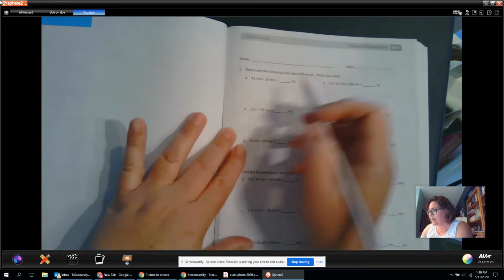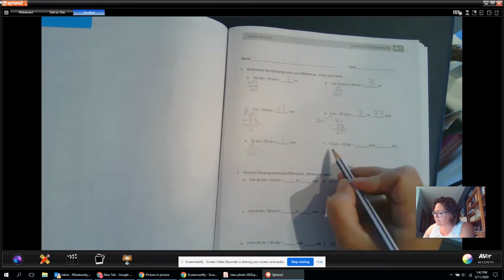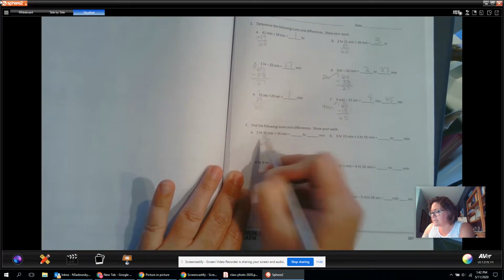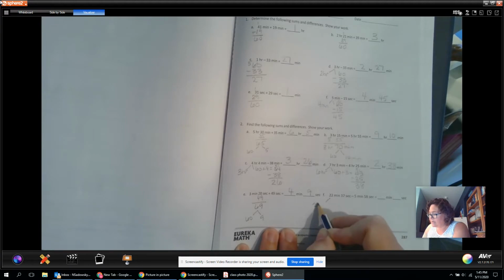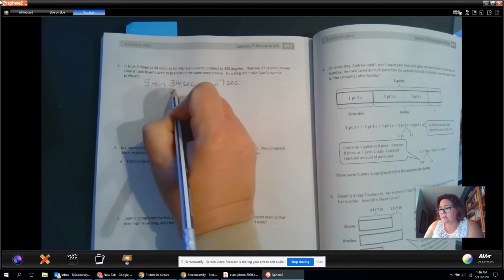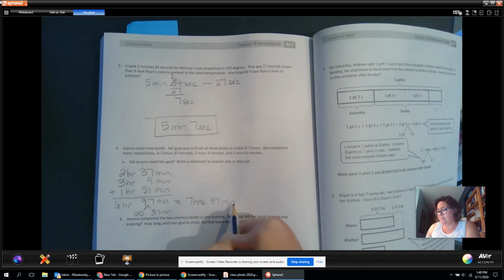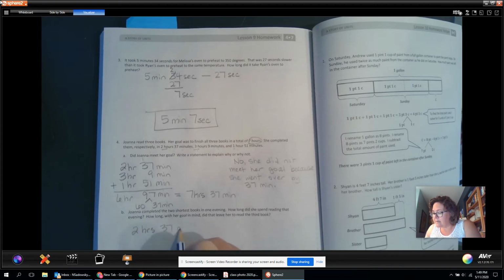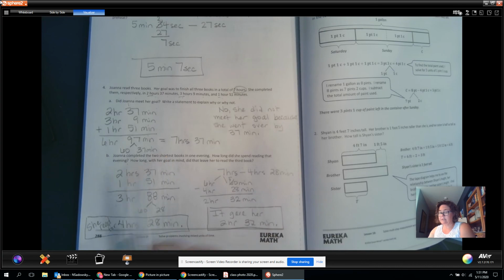Module 7 Lesson 9 homework answers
math module 7 lesson 9 homework answers.